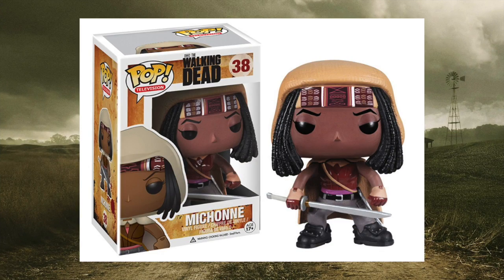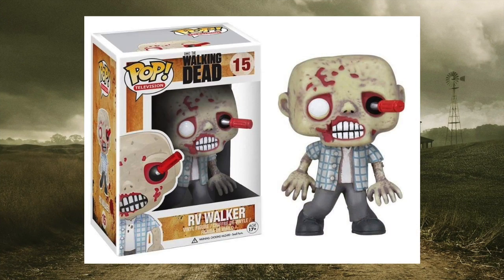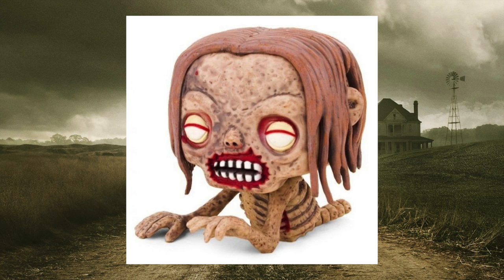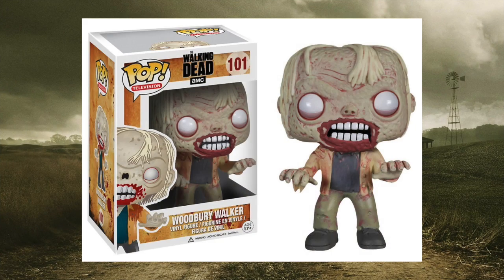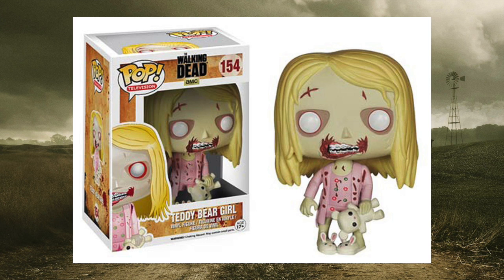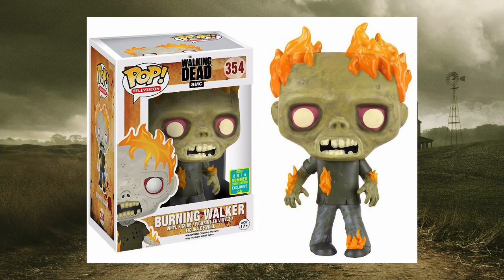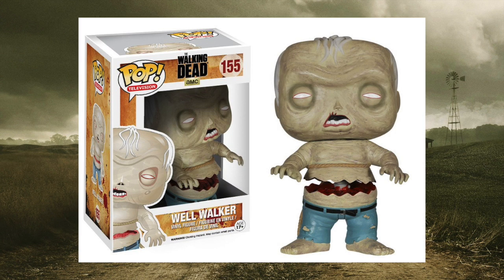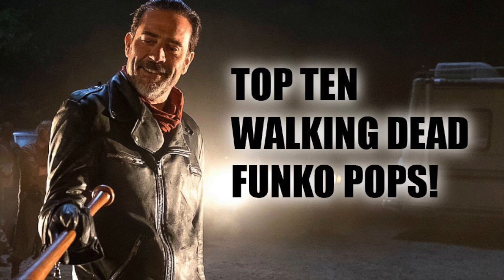Top 10 Best Walking Dead Funko POPS!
Check Out My Top Ten List of the best Walking Dead Funko POPS!